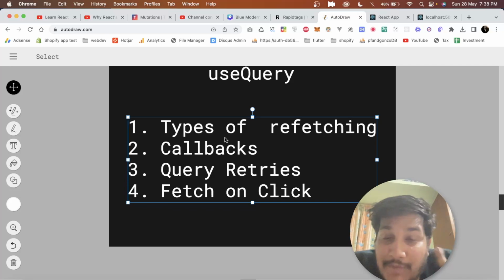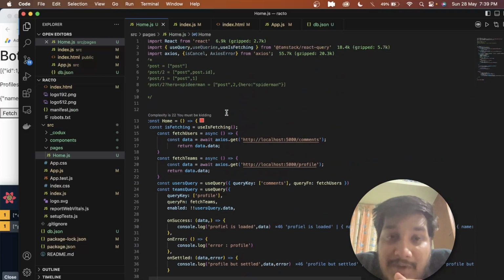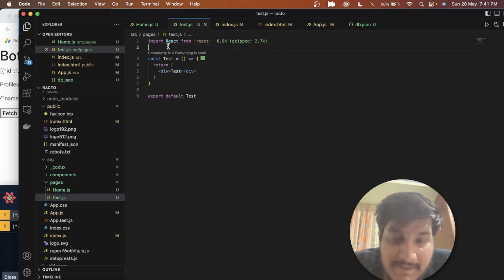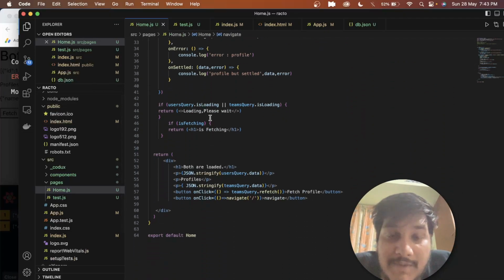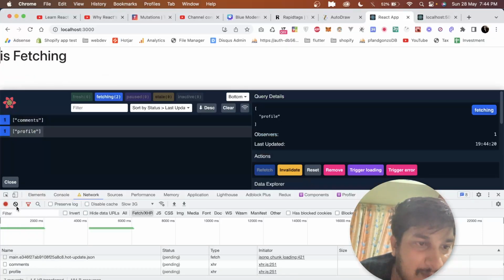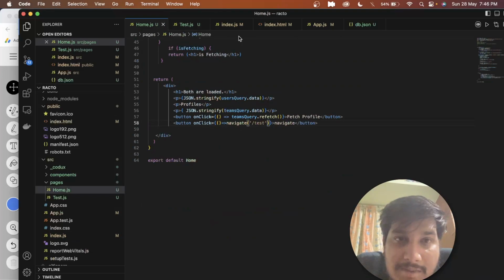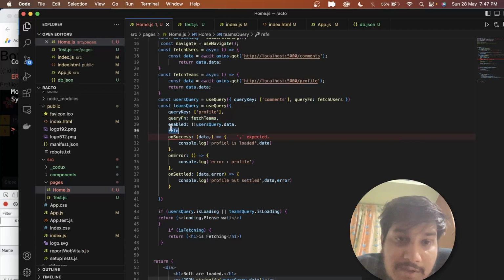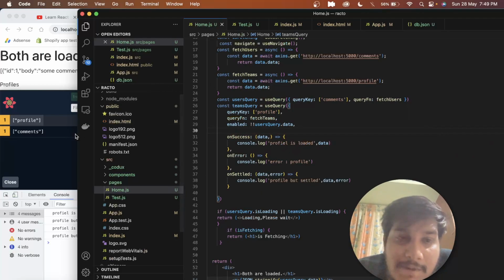TanStack Query Course #5 useQuery : Hooks & Callbacks